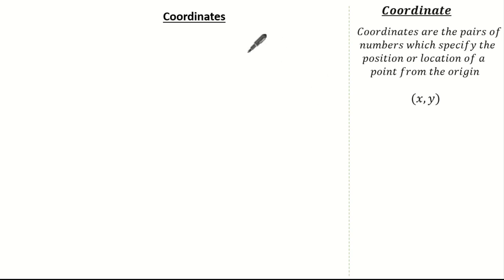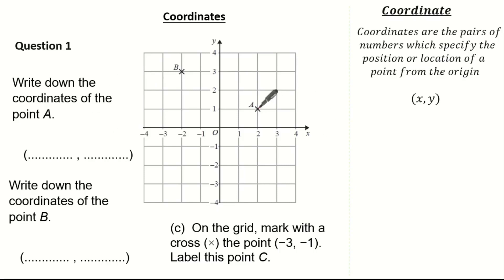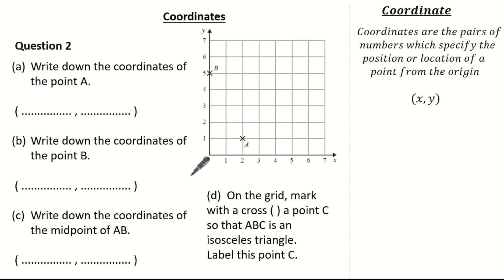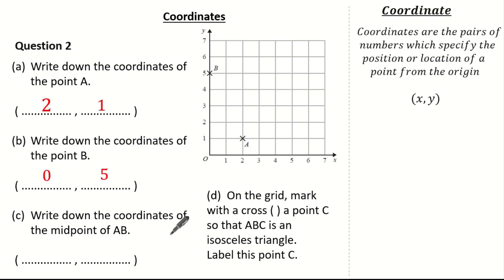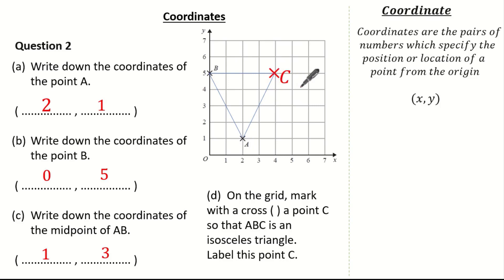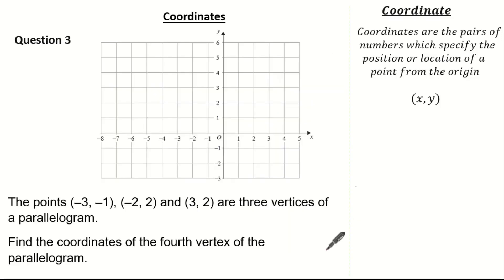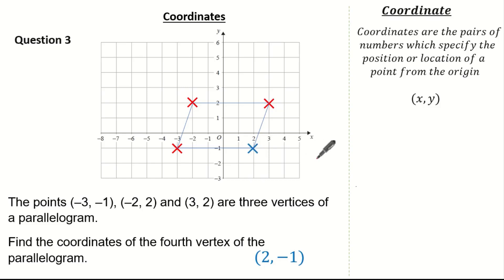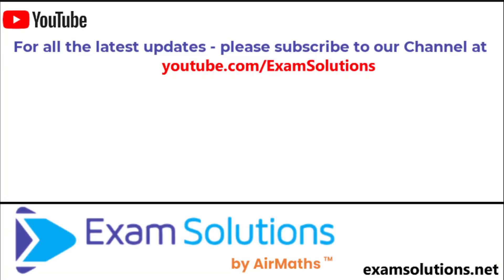All about Coordinates | ExamSolutions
In this video, we learn all about co-ordinates in geometry.